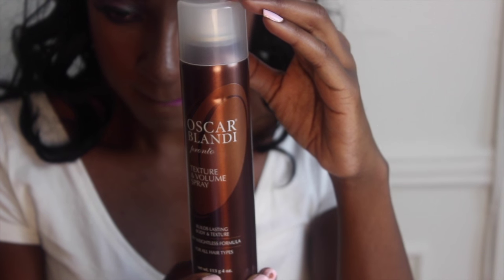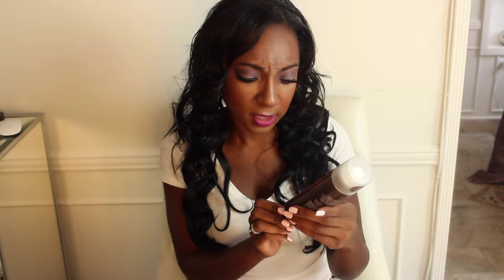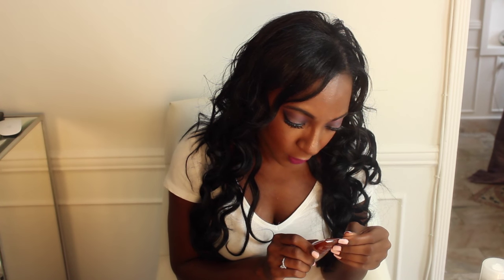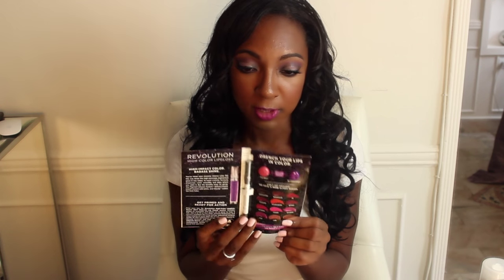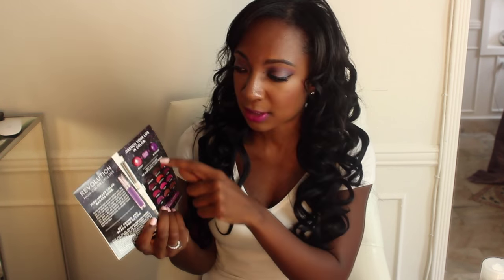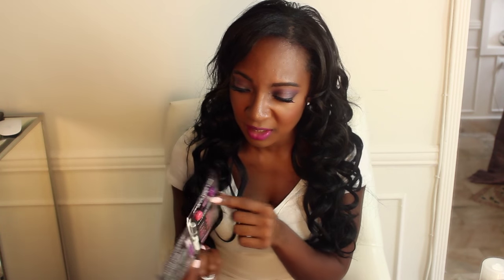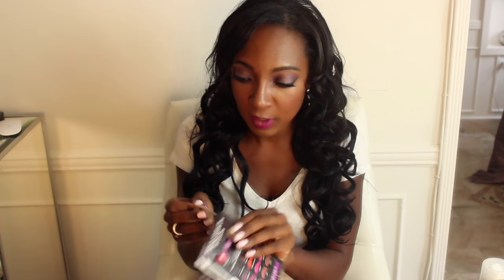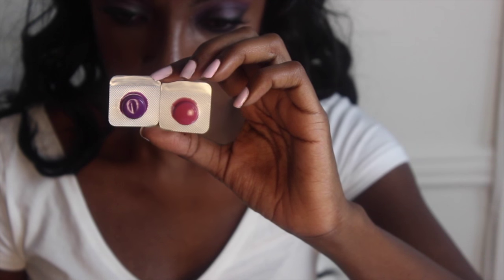IPSY/ BoxyCharm Unboxing Subscription Box May 2015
ALL INFO HERE:

Instagram Nikkibeautybliss
Twitter Nikkibeautyblis

$21 for 5 full size beauty products

Other channel mentioned:
Jessica Murphy

Hi everyone,
I have another super casual ( white tee shirt, ripped jeans) video. I was really excited to film this video, because it is my first unboxing vid. I love watching these to see what other people get! Expect to see these monthly.

XoXo

Nik